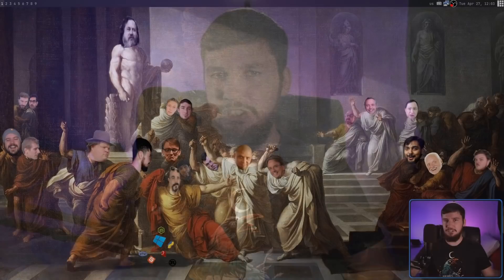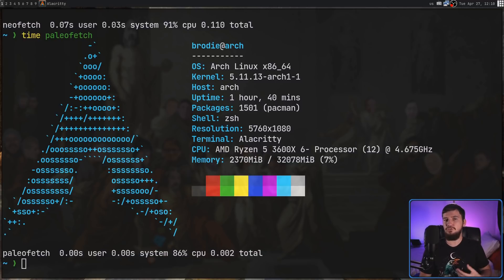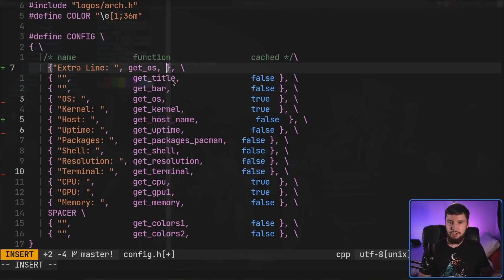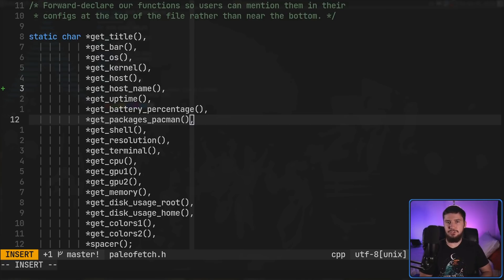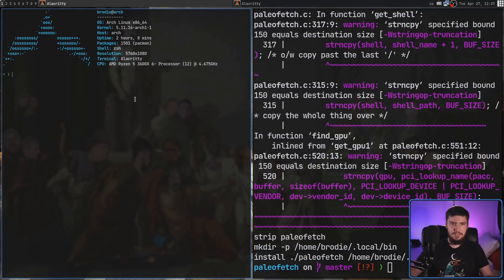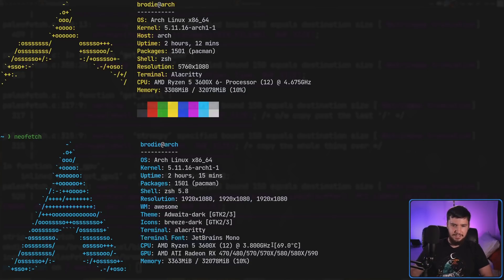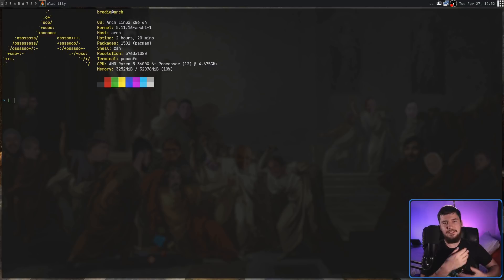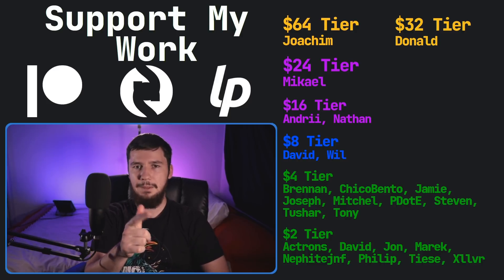Paleofetch: Imagine A Suckless Style Neofetch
The dev archived the repo before I tested before I could upload this, still uploading it because it's cool though. A fork is used to build the AUR package though

There are tons of fetch applications out there, the most notable being neofetch but it's quite slow, so today we're looking at Paleofetch a fetch application written in C, that you're intended to modify in the Suckless sort of manor.

Resources
Paleofetch GitHub - Version I Tested
Paleofetch GitHub - Used To Build AUR Package

Time Stamps
0:00 Introduction
1:25 Speed Test
2:36 Configuration
6:27 Logos
8:35 Color
9:50 Missing Data
11:58 Installation
13:54 Outro

Credits
🎨 Channel Art:
All my art has was created by Supercozman